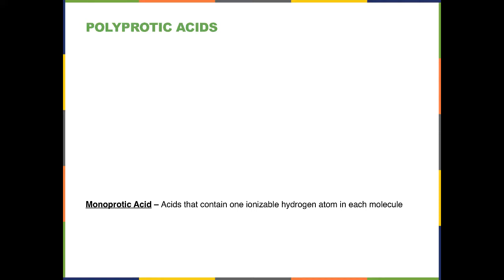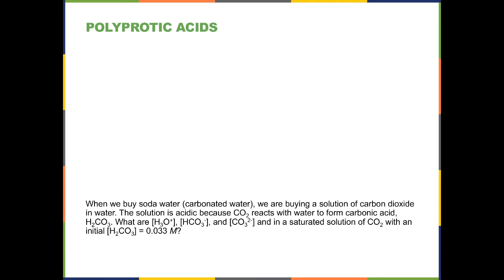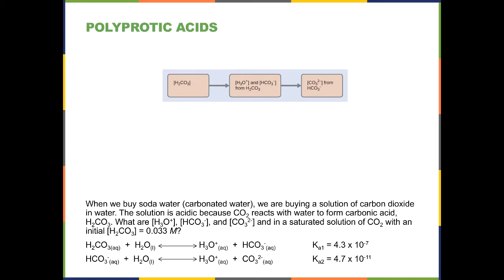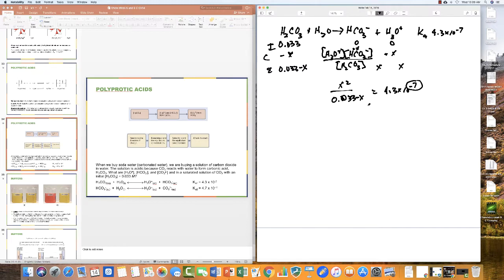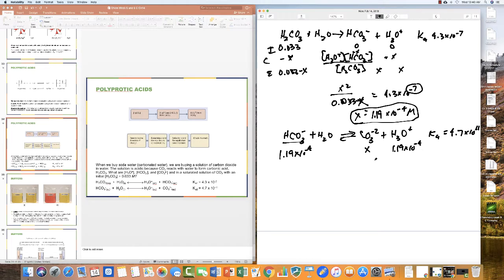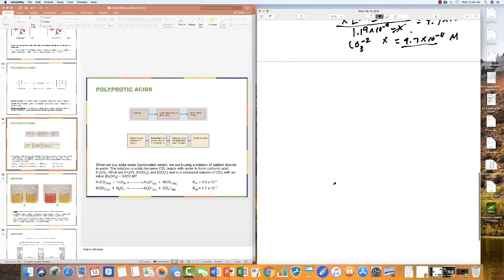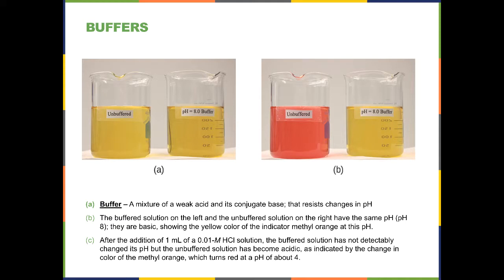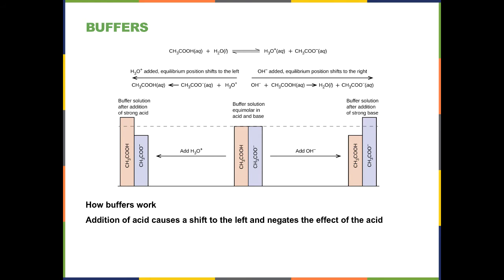Mars Hill Chemistry Week 6 C Part 2